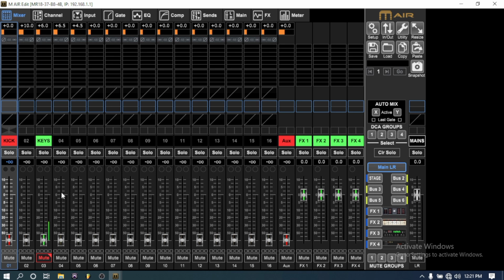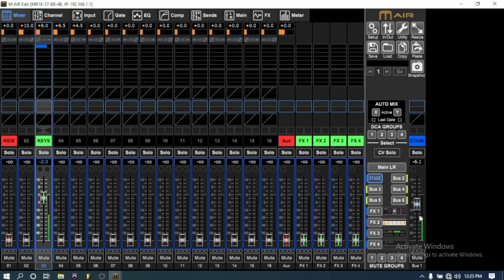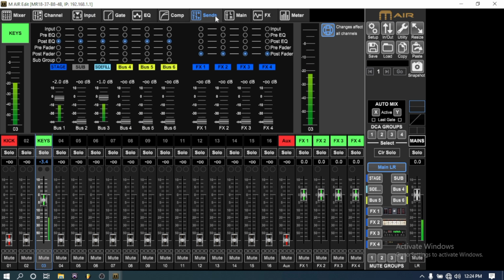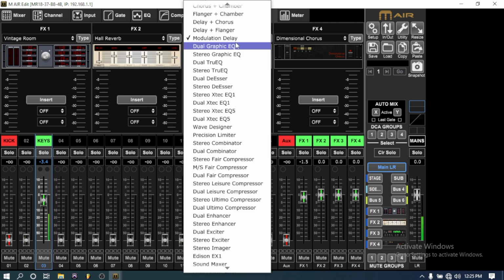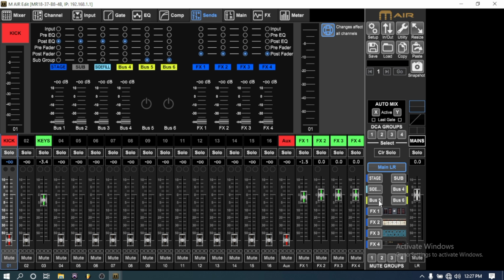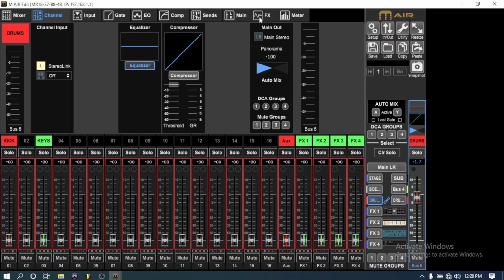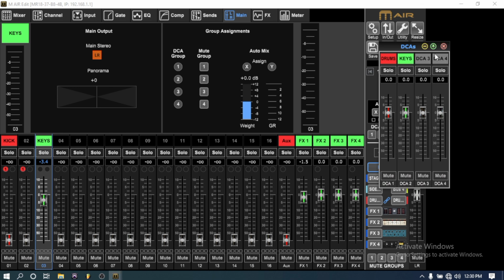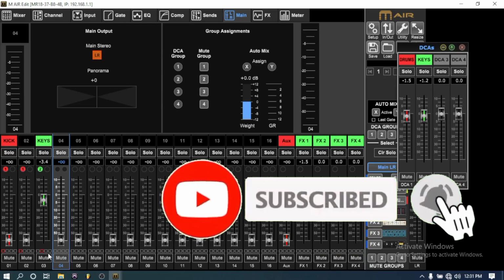ROUTING THE BERHINGER XR/MR-18 MIXER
How to route channels in the XR/MR-18 digital mixer